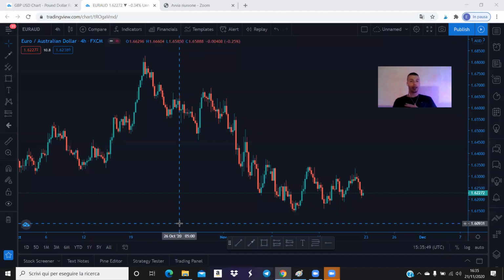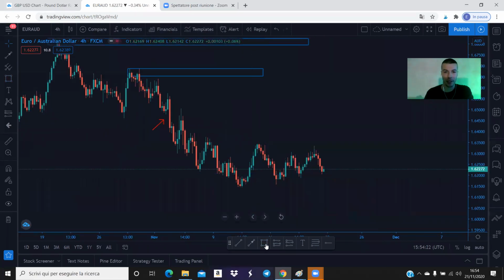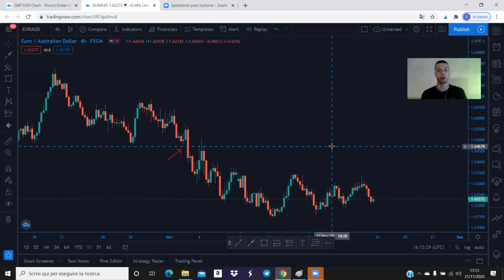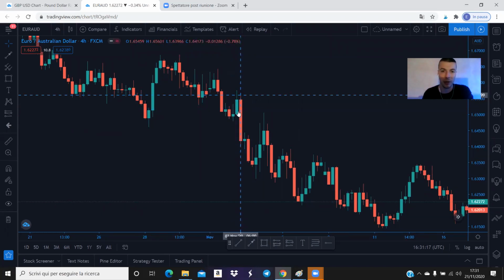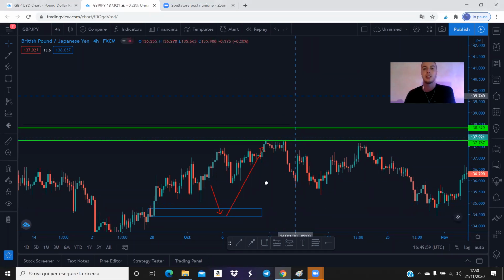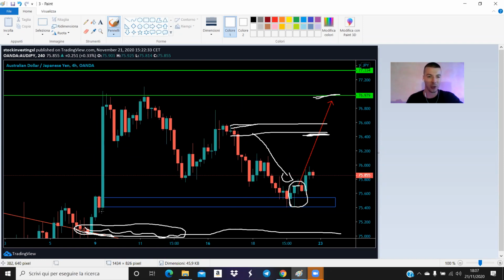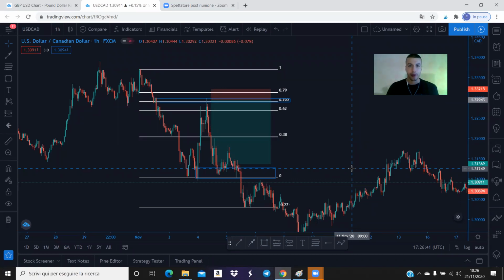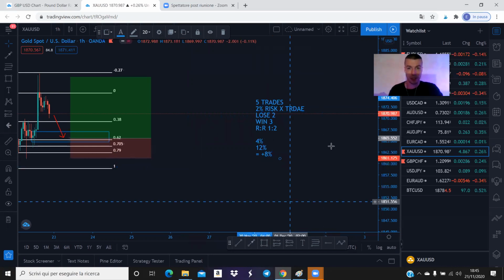Day 5 Trading Crash Course: Supply and Demand PT2